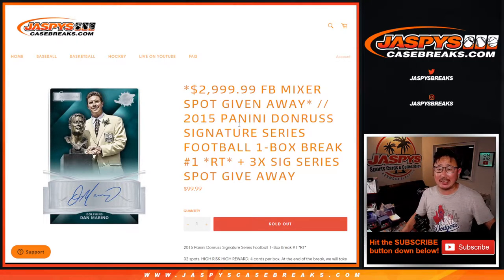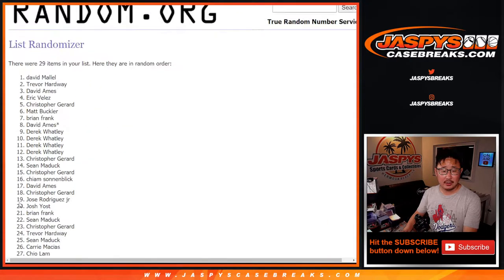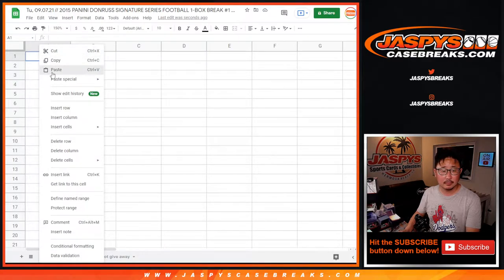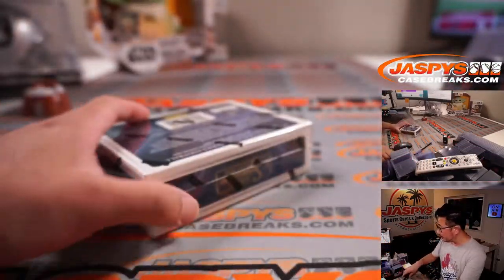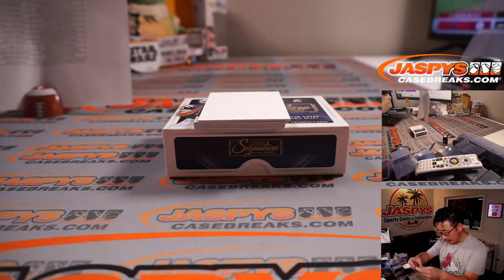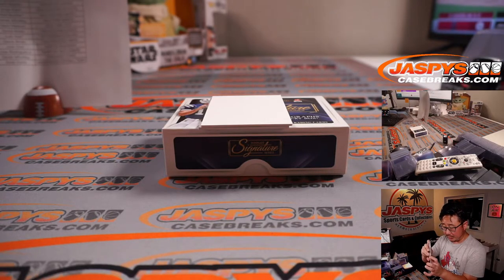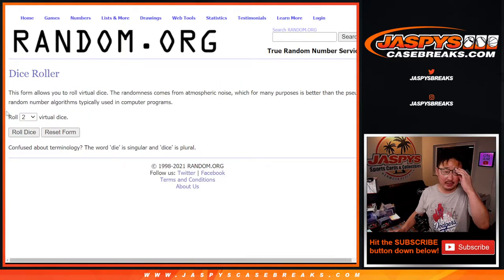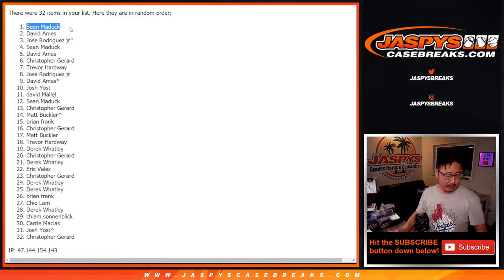Tu, 09.07.21 // 2015 PANINI DONRUSS SIGNATURE SERIES FOOTBALL 1-BOX BREAK #1 *RT*